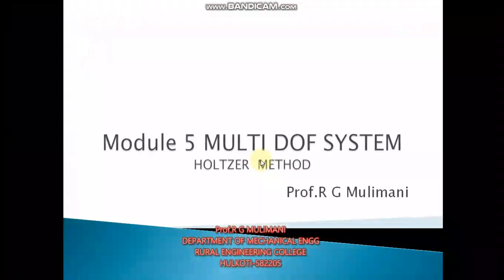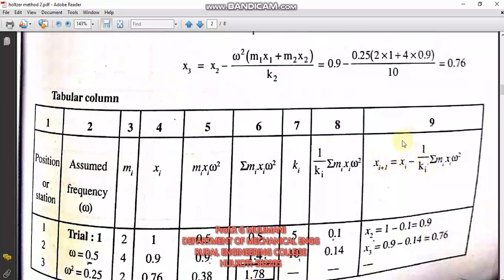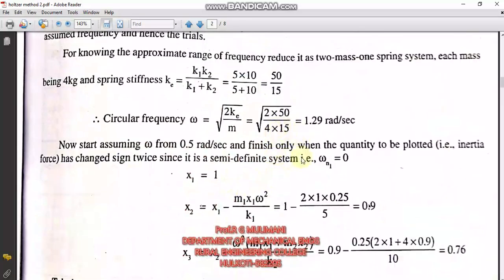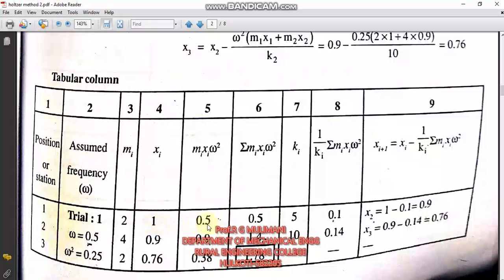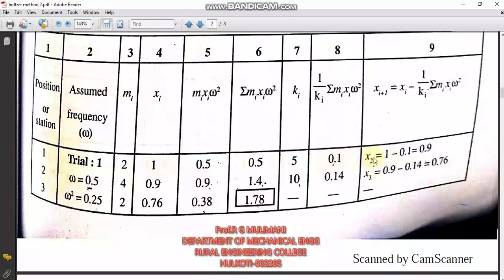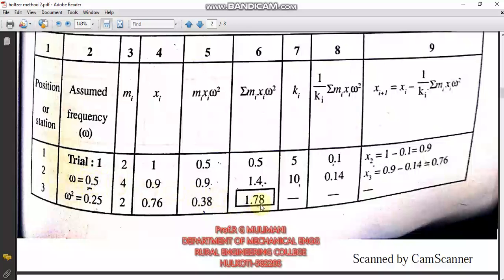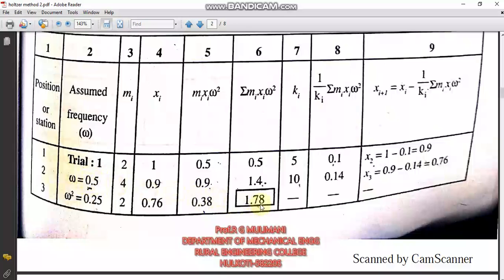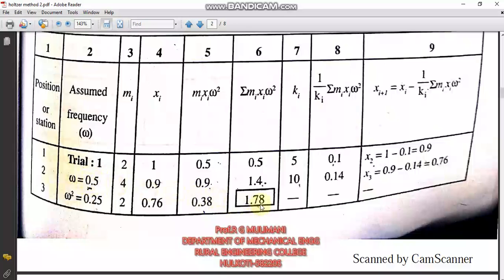Holtzer Method 2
Numerical Method for the Free-Free Systems